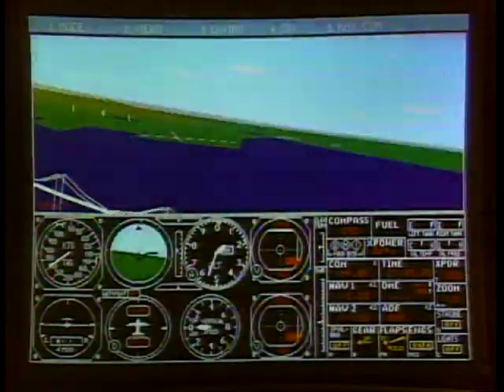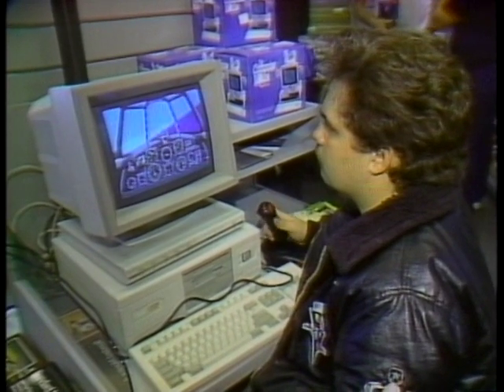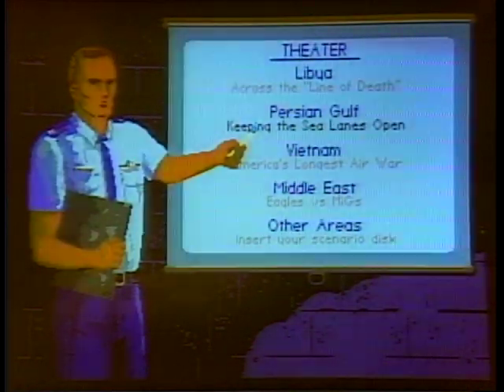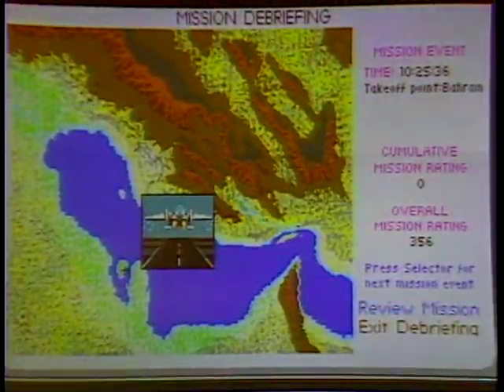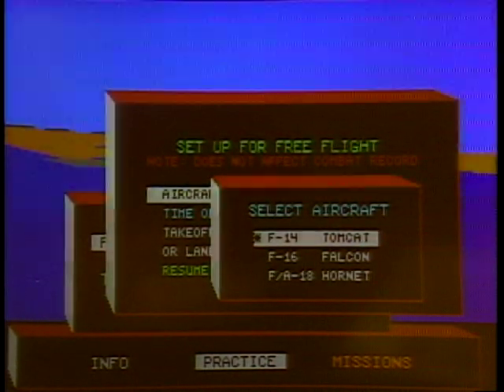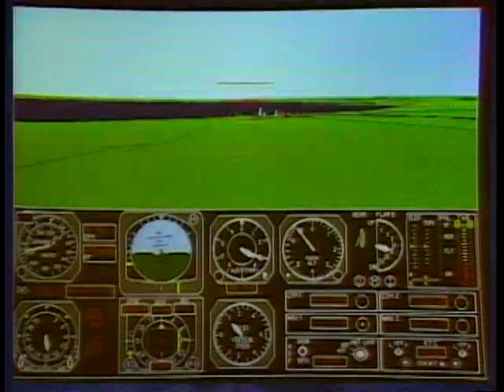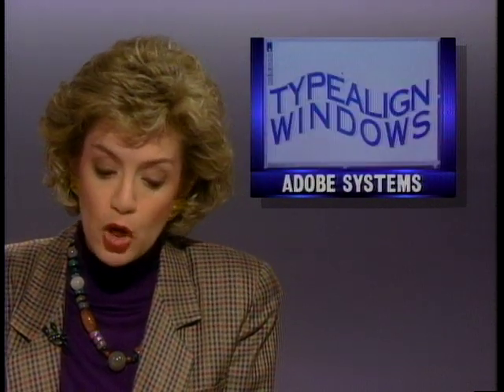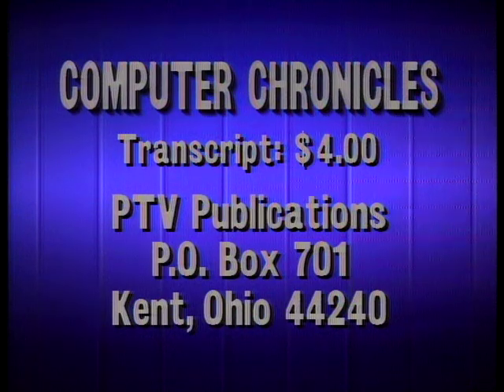The Computer Chronicles - Flight Simulators (1990)